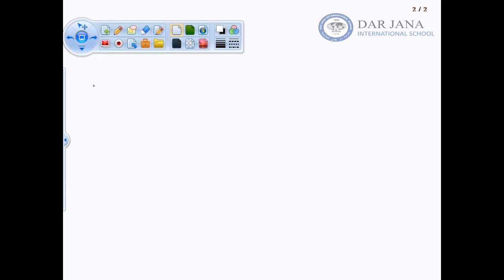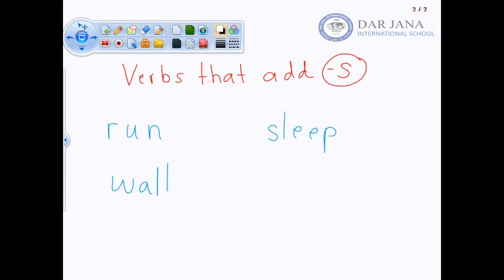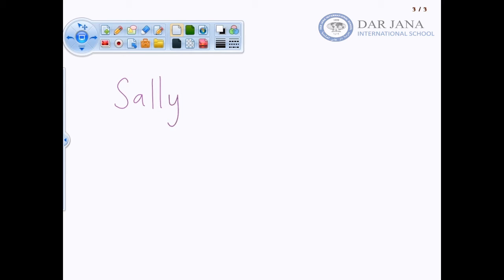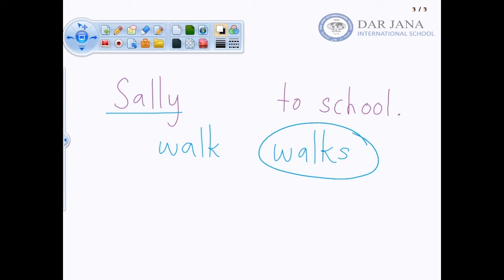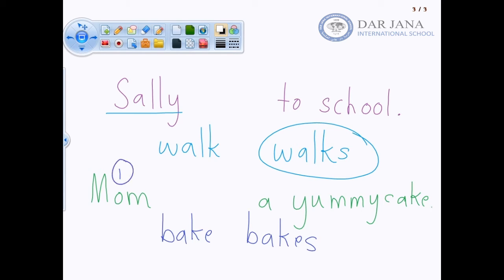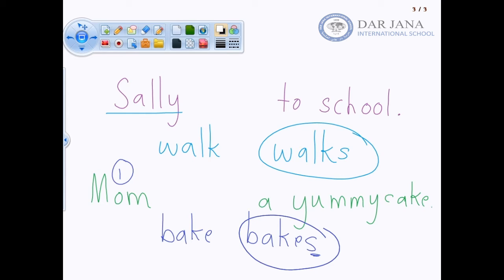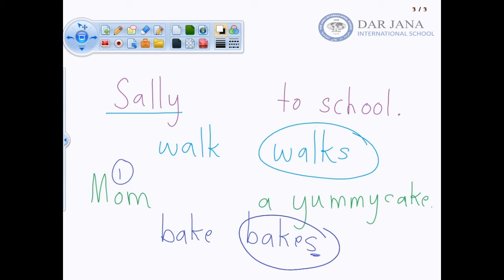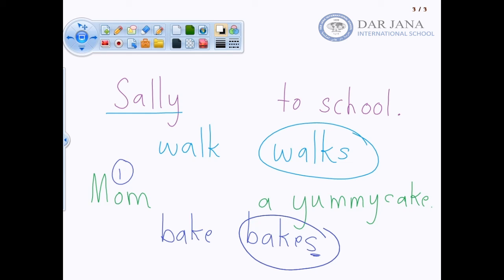133Week 1 Lecture English Gr 1 Grammar Verbs that add s 2